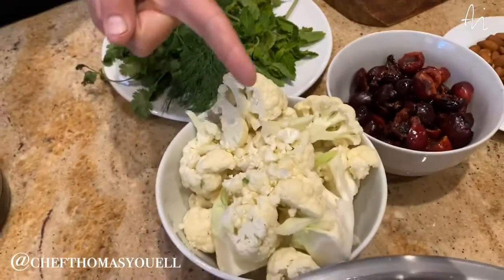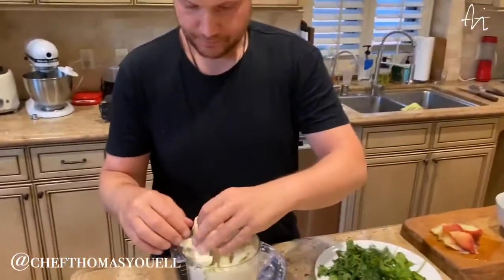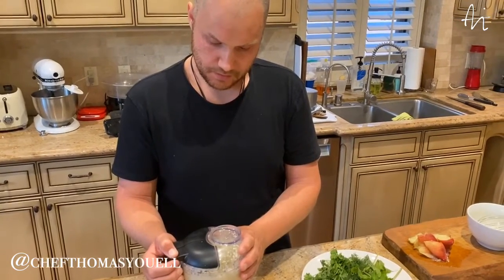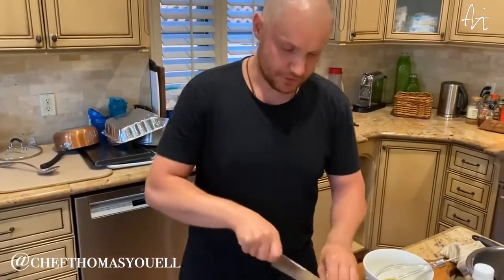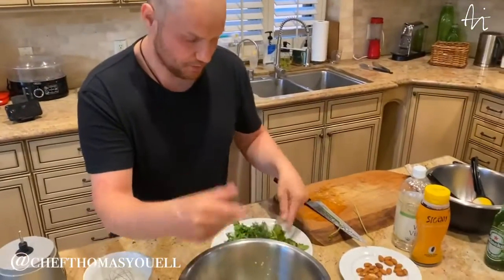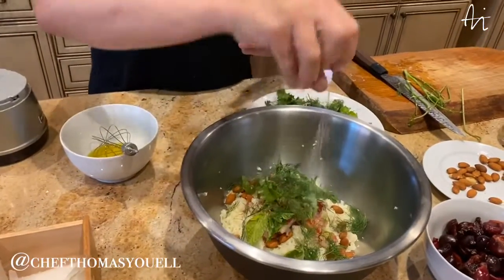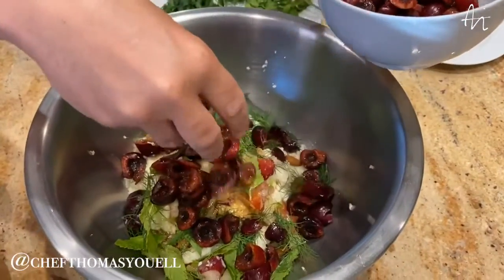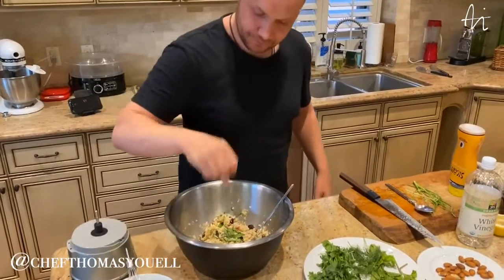Cauliflower Salad ! VEGAN! By Chef Thomas